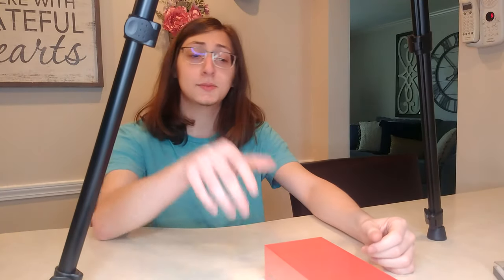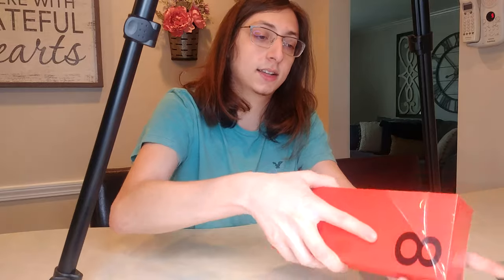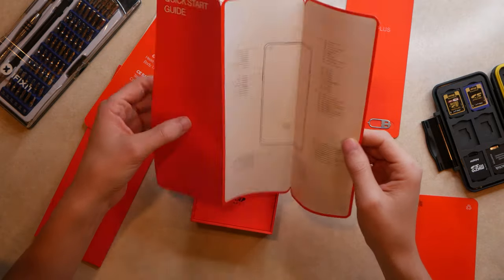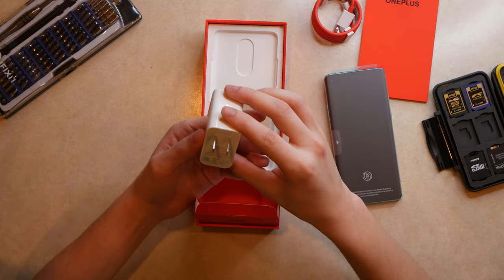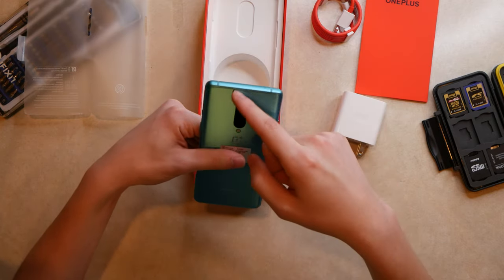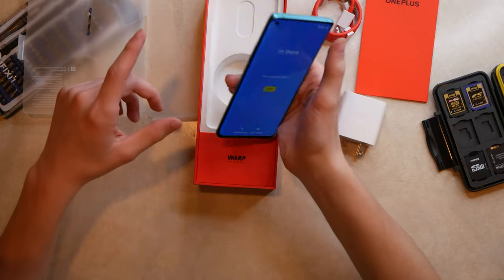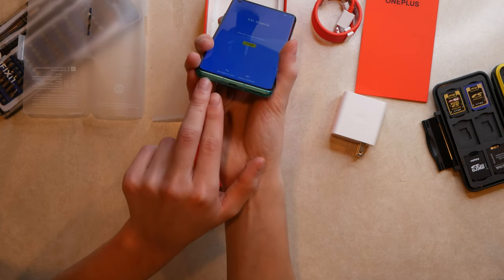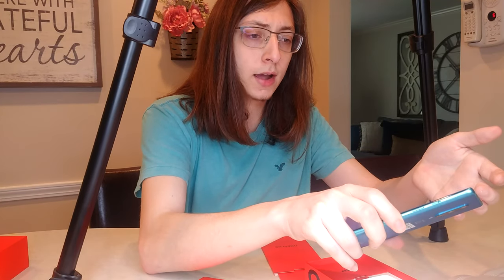IT'S SO PRETTY!!! - OnePlus 8 Unboxing and First Impressions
I've been looking for a new smartphone for a while now and OnePlus decided to send a OnePlus 8 device my way so I knew I just HAD to make an unboxing video! Smartphone manufacturer OnePlus has been making budget-friendly, top-spec devices for YEARS and nothing has changed with their new OnePlus 8 smartphone. In this video I unbox my NEW Glacial Green OnePlus 8 smartphone and give my first impressions on the device!

Watch my dedicated OnePlus 8 Review HERE: TBD

*Please note that these are affiliate links and by purchasing a device using that link I get a small financial kickback which supports me and the channel at no extra cost to you :D

Timestamps:
Intro - 0:00
Specs Sheet - 0:42
The First Peel - 0:51
Unboxing the Phone - 1:21
Reading Material - 1:32
OnePlus 8 First Look - 2:11
Included Accessories - 2:31
First Impressions - 3:38
Conclusion - 6:30